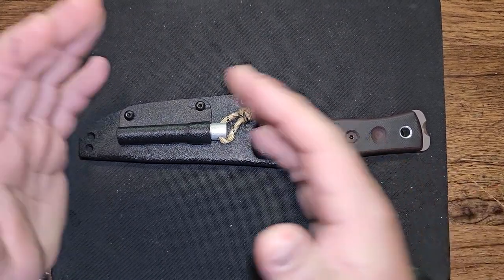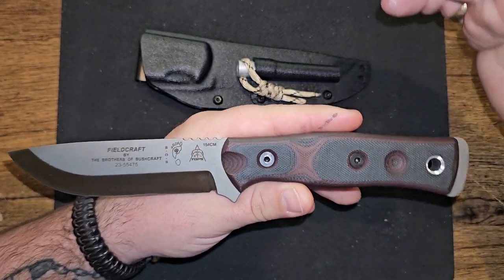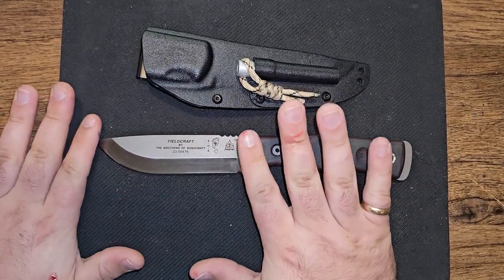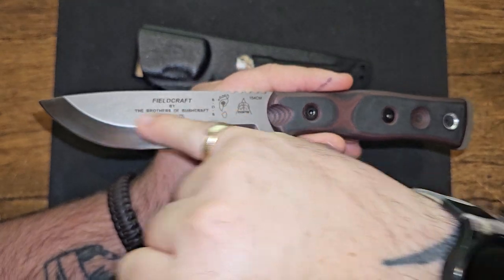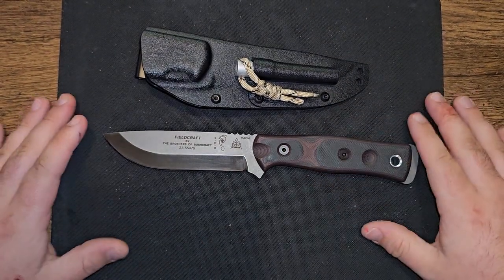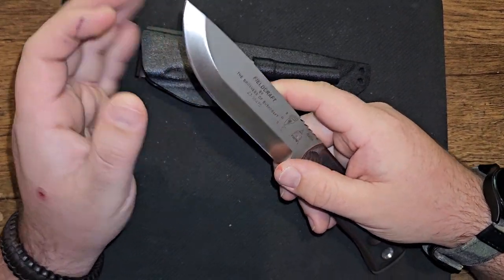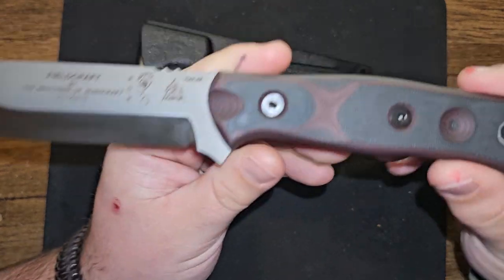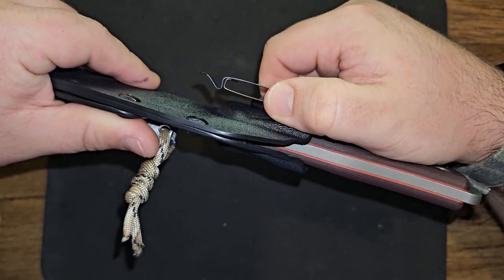TOPS B.O.B. Fieldcraft in 154cm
Link for TOPS B.O.B. Fieldcraft at Blade HQ